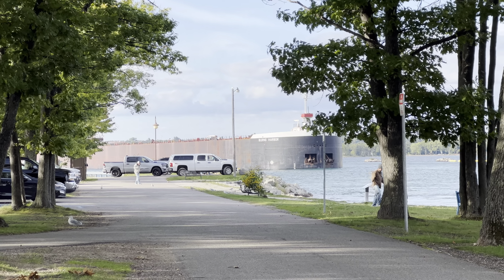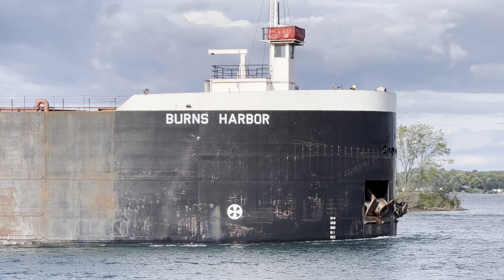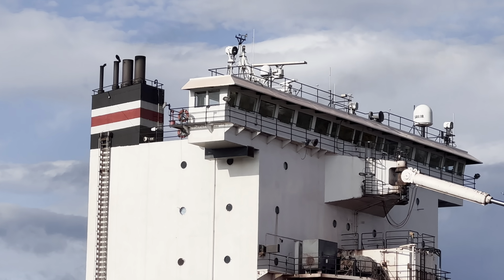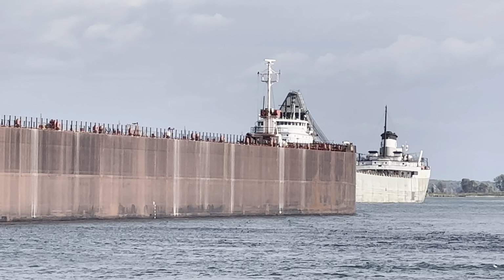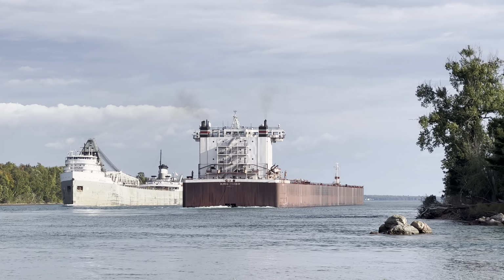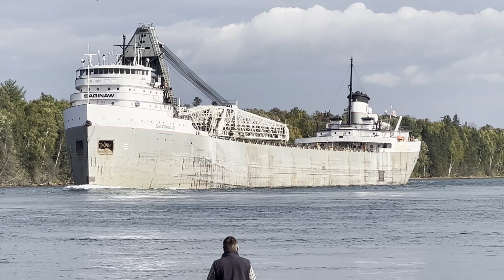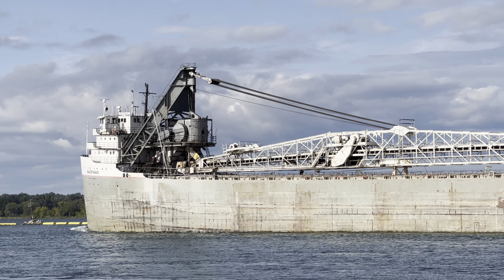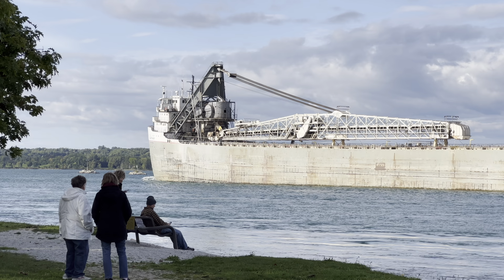Burns Harbor meets Saginaw at Rotary Park Sault Ste Marie, MI 09.13.23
Taken from Rotary Park in Sault Ste Marie, Michigan this is the downbound Burns Harbor from the American Steamship Company meeting the upbound Saginaw from Lower Lakes Towing with the Saginaw giving the folks on shore a salute as they arrive